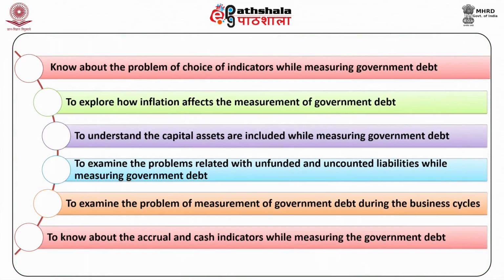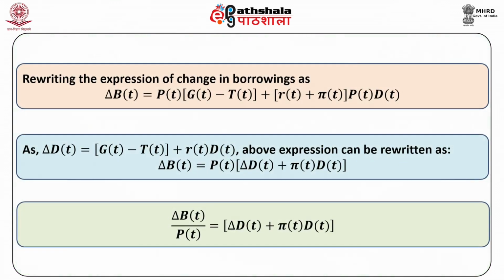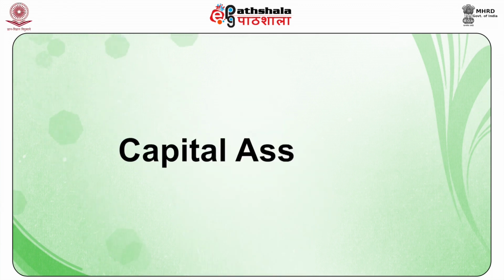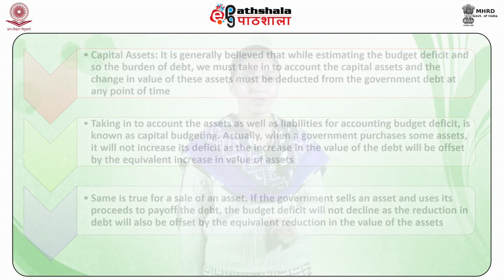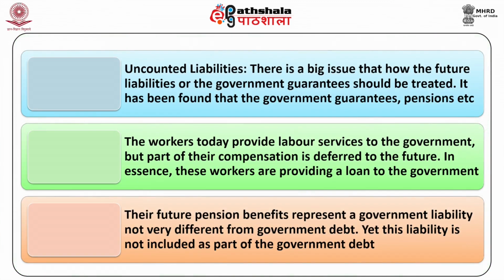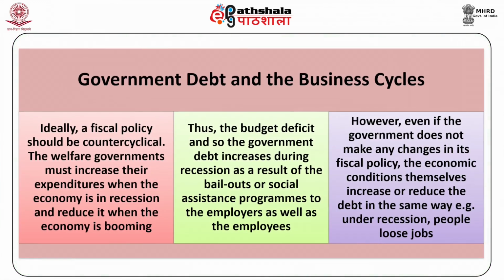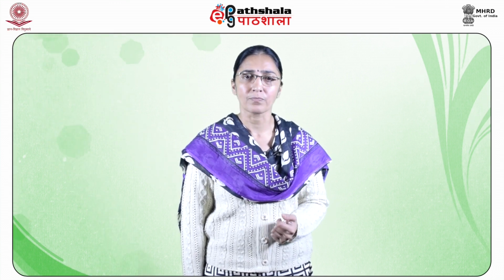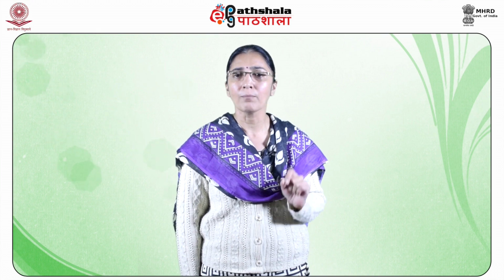ECO P6 M33 Problems in measurement in government debt